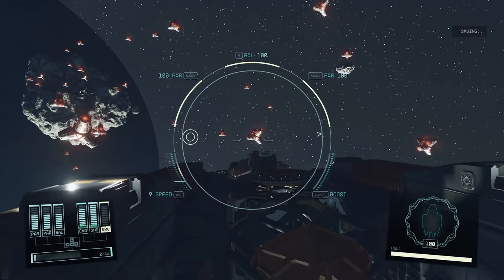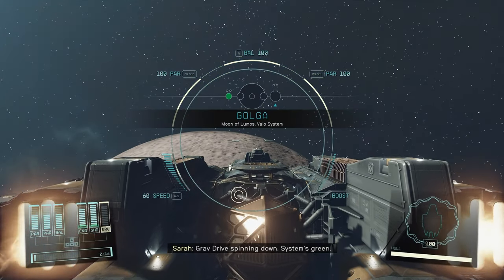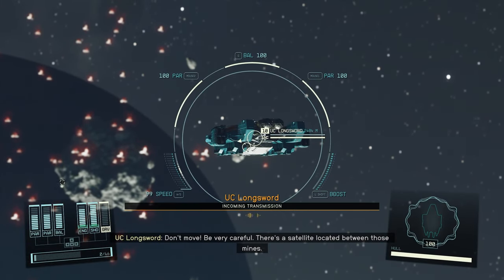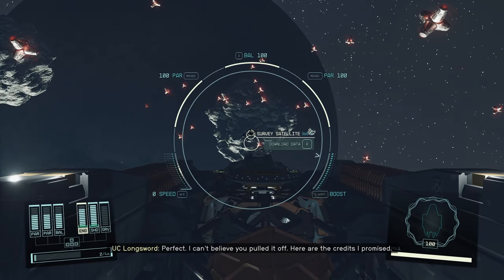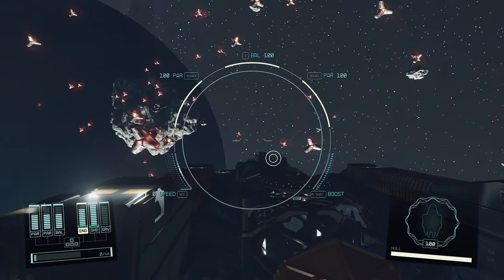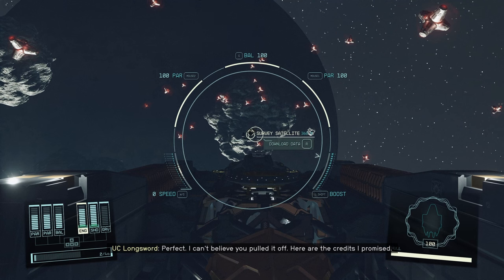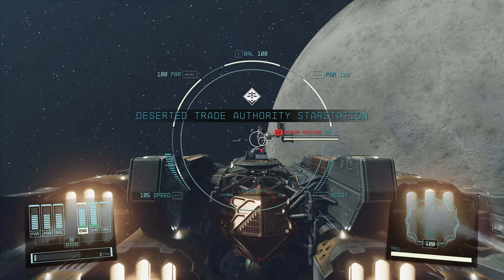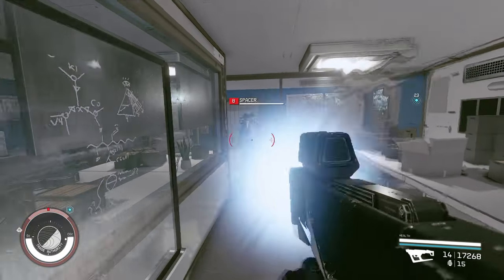There's a Space Mine Field in STARFIELD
00:00 Mine Field Location
01:25 Bonus Location